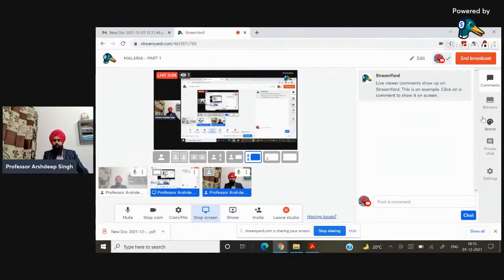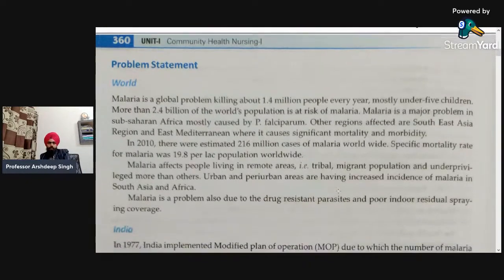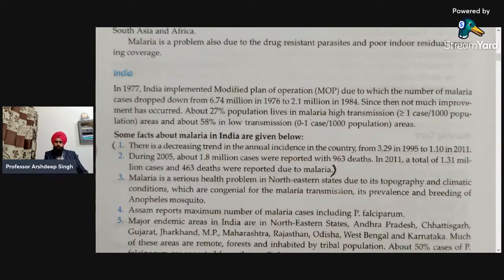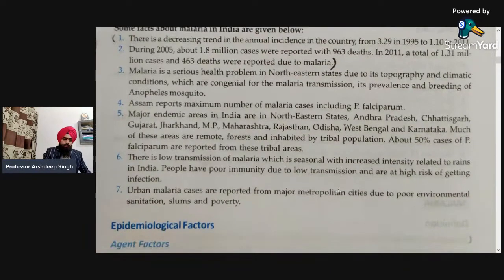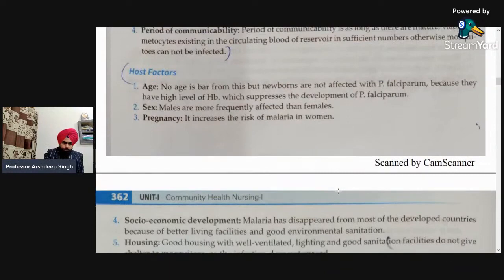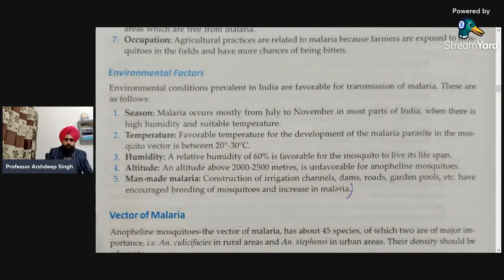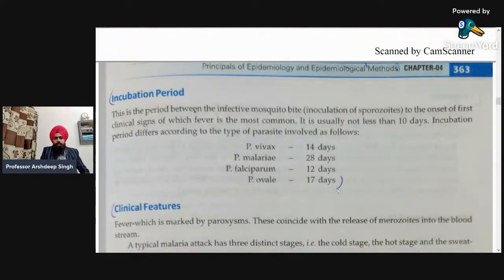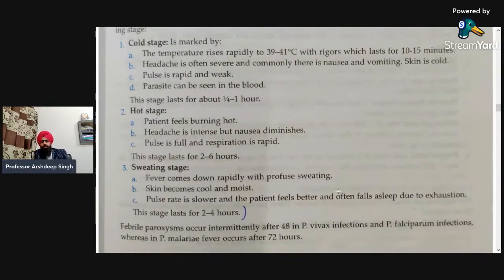MALARIA - PART 1